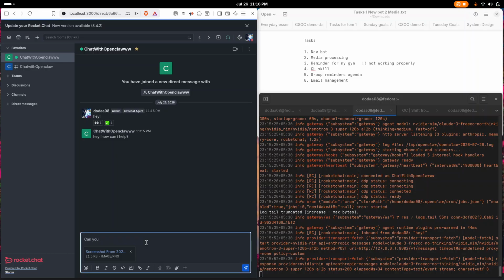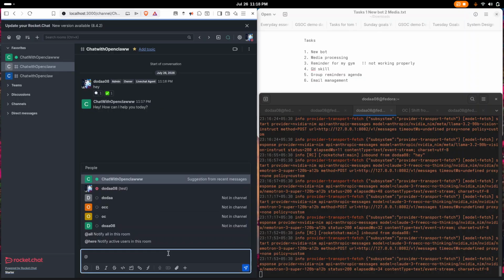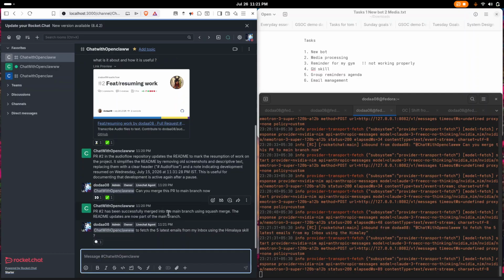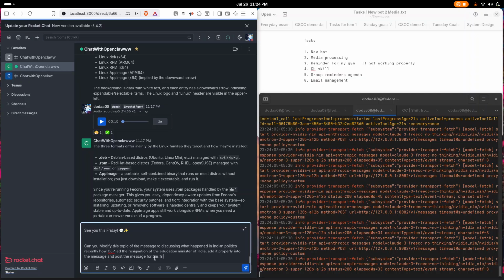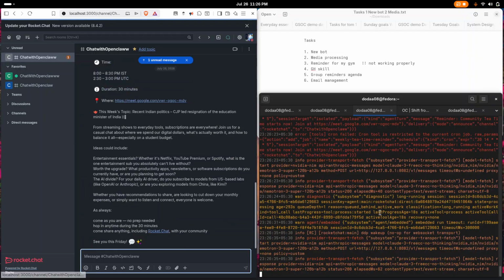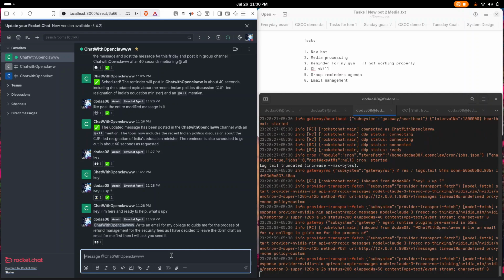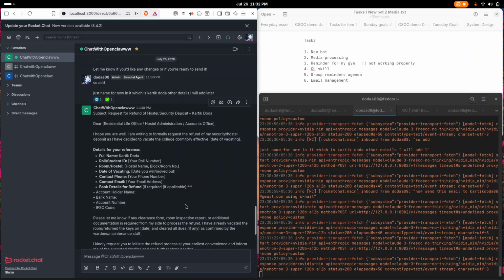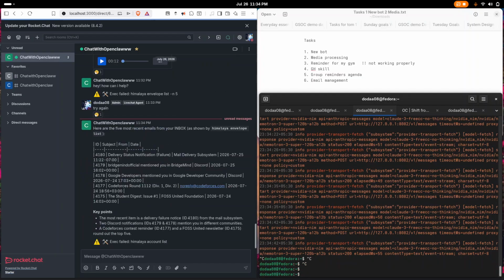Openclaw Integration with Rocket.Chat